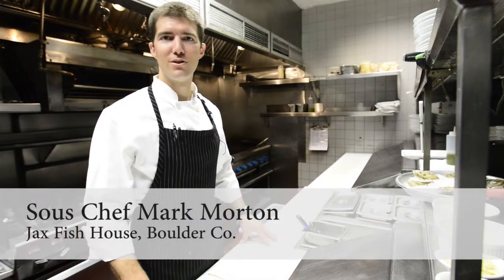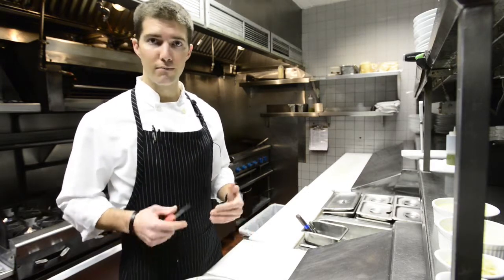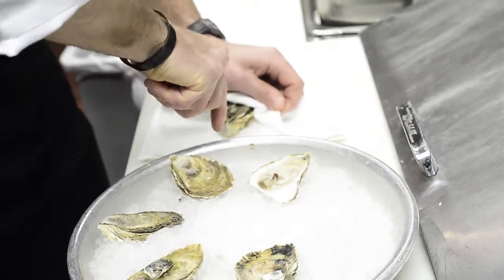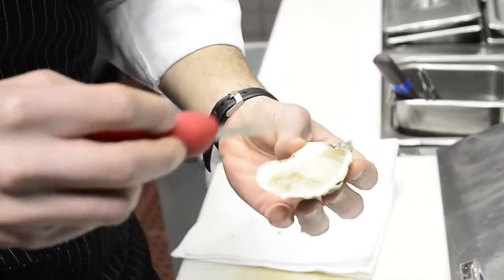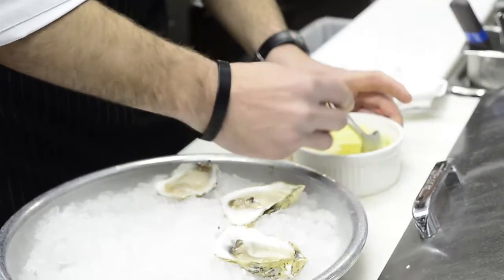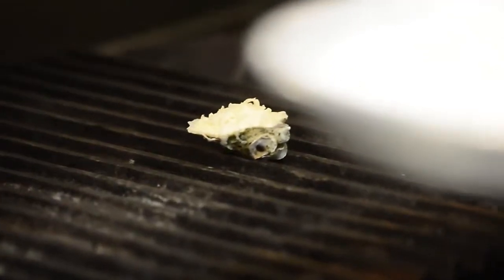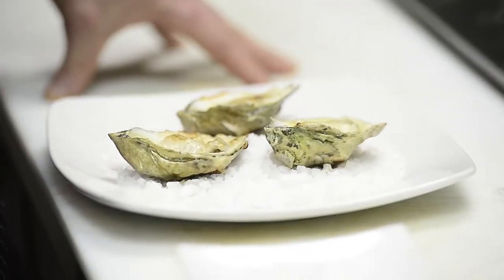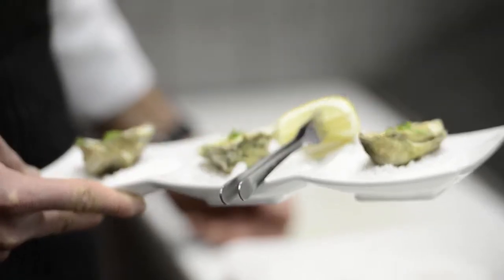How to make grilled oyster video.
Jax Sous Chef Mark Morton teaches how to shuck and grill oysters. Video Mark Leffingwell